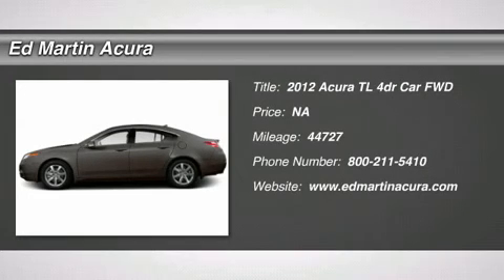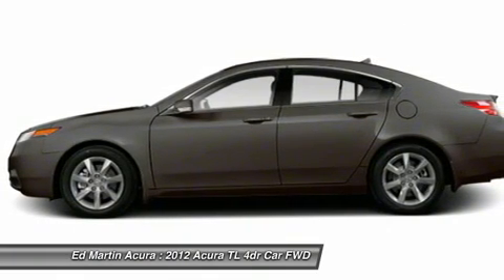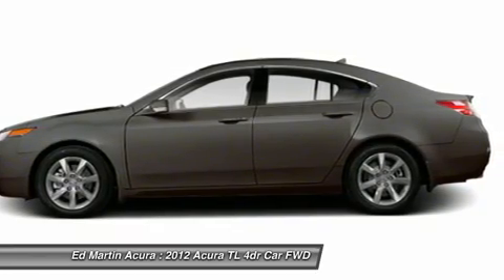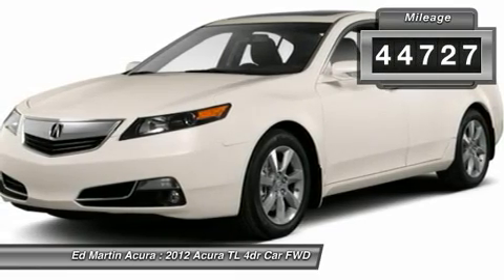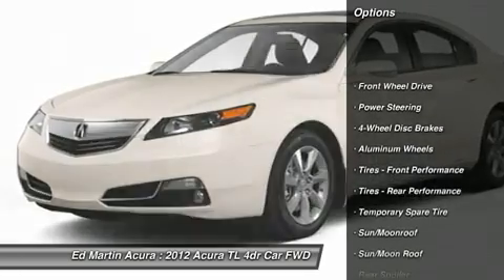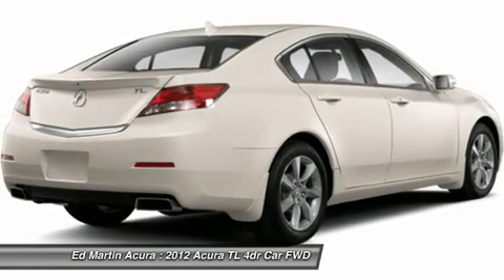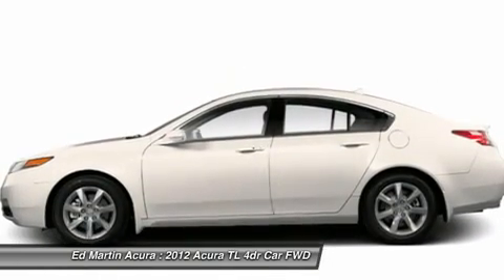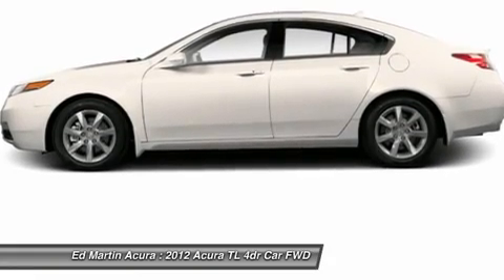2012 ACURA TL Indianapolis, IN 3A3406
2012 ACURA TL Indianapolis, IN
Stock# 3A3406

ED MARTIN ACURA HAS THIS 2012 ACURA TL FWD TECHNOLOGY PACKAGE!, GREAT VEHICLE HISTORY!, ACURA CERTIFIED!, ONE OWNER LOCAL TRADE!, And FULLY SERVICED AND READY TO GO!. Nav! When was the last time you smiled as you turned the ignition key? Feel it again with this fantastic 2012 Acura TL. The quality of this wonderful TL is sure to make it a favorite among our educated buyers.